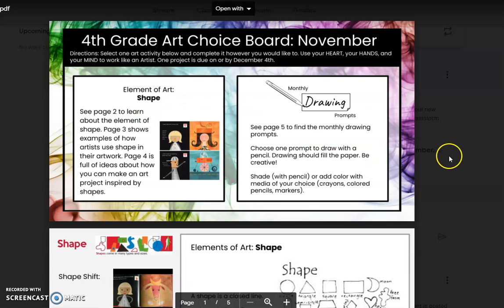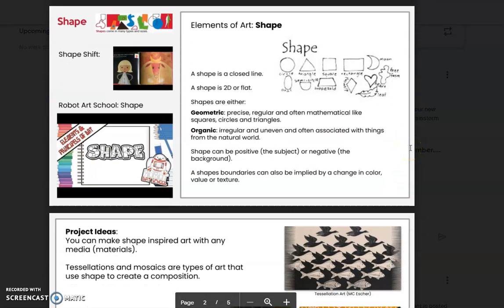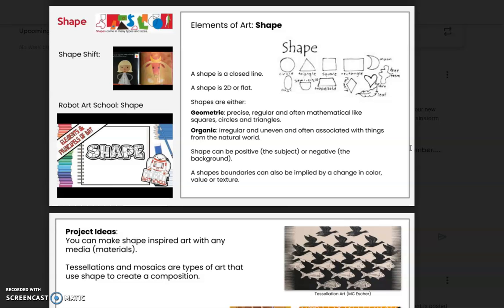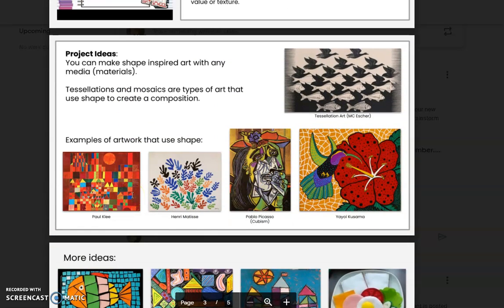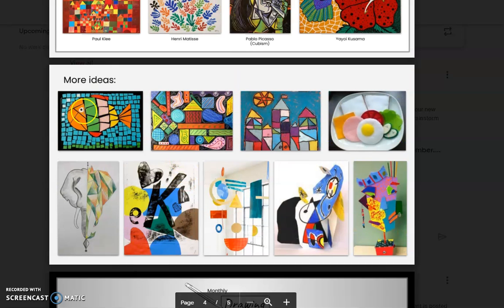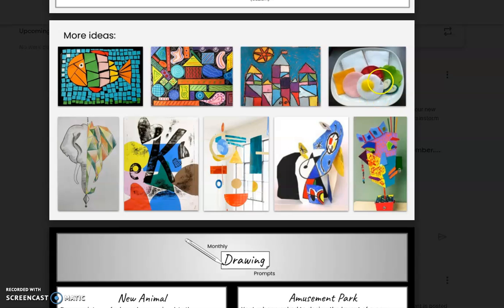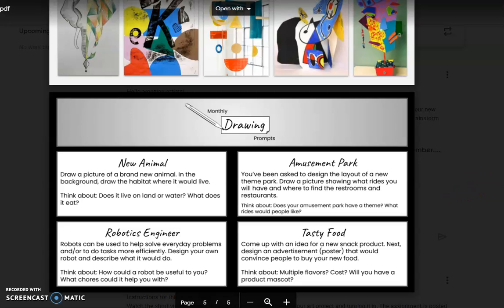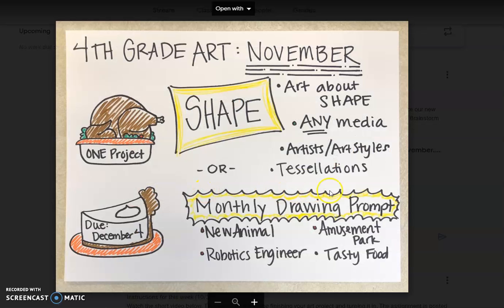4th Grade November Week 1